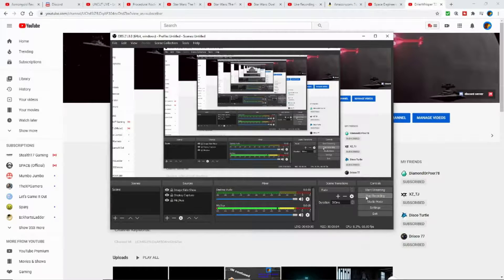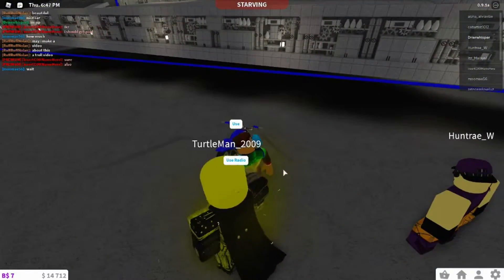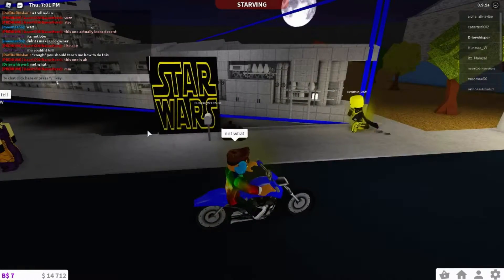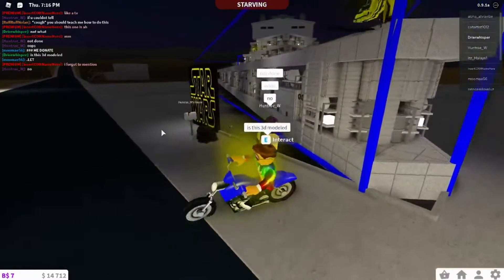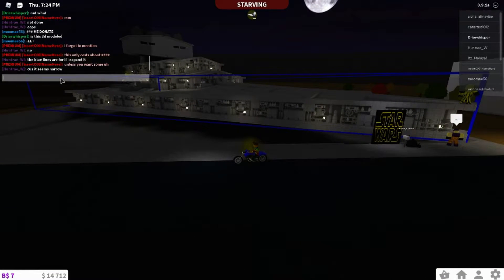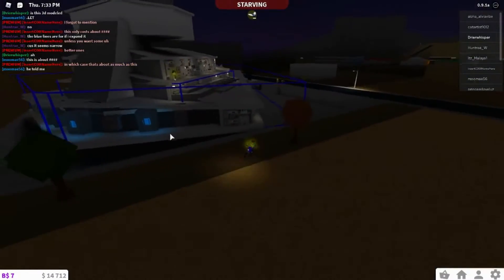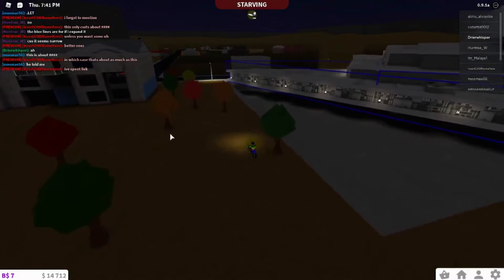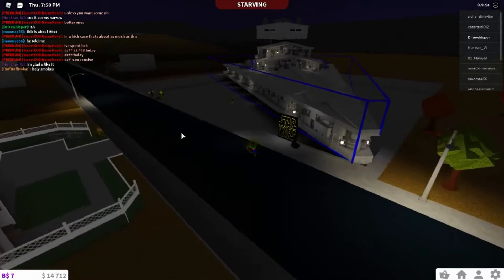BEST STAR DESTROYER EVER!!! bloxburg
I had a lot of fun making this.
I will be checking in to see progress